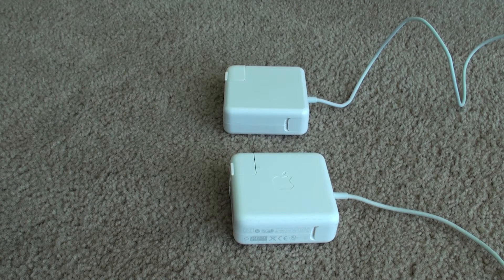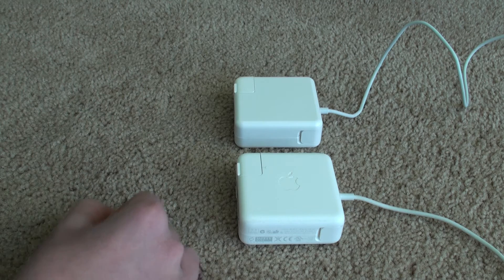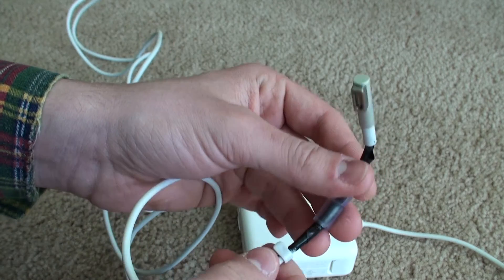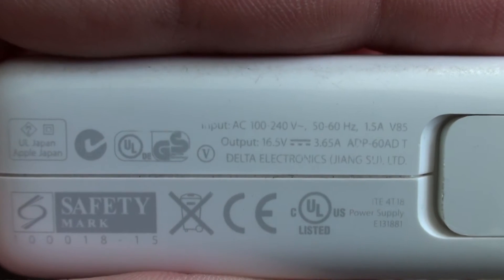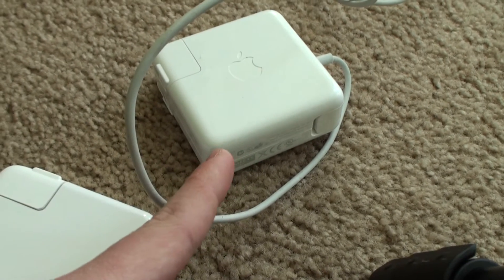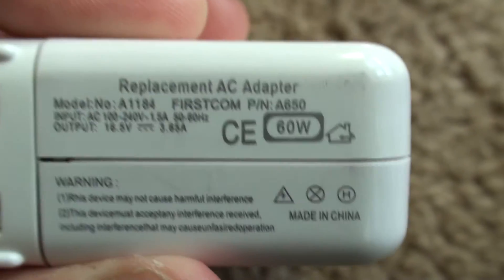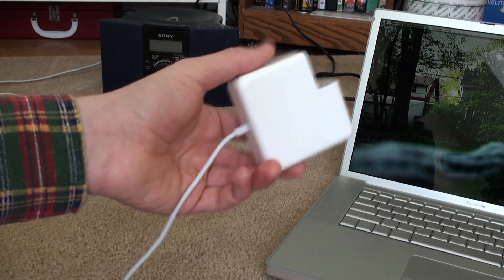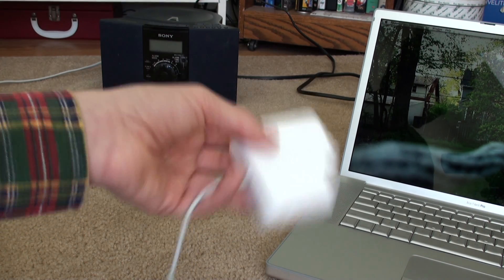Counterfeit Apple MacBook Power adapters | Don't Buy Counterfeits | Apr 3rd '14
It amazes me how many people will put their $1500 computer at risk just to save a few bucks..

This is a Video response to VWestlife's Video on a similar subject.